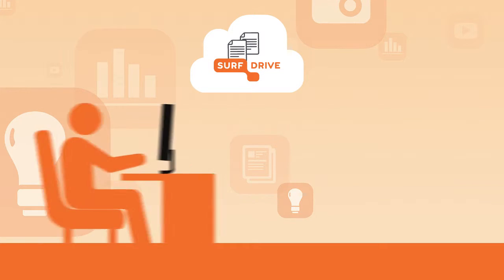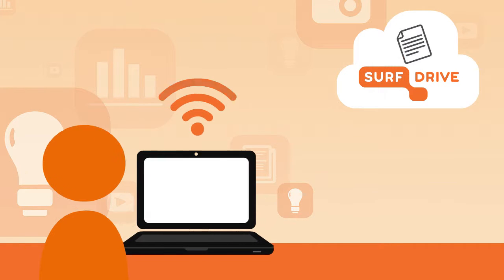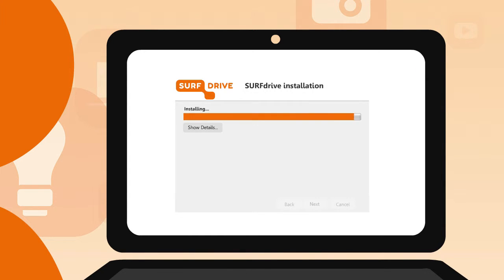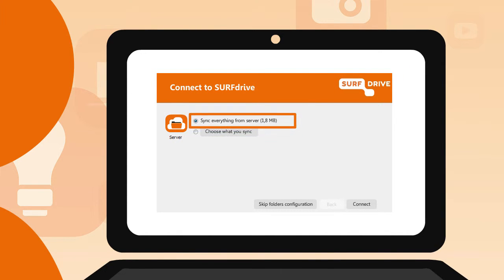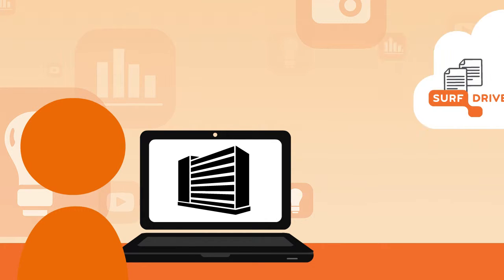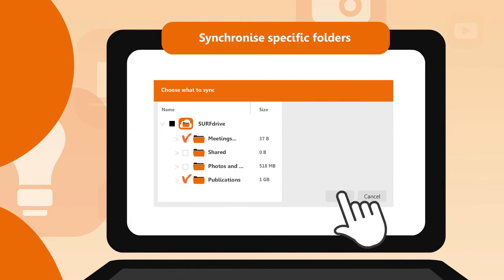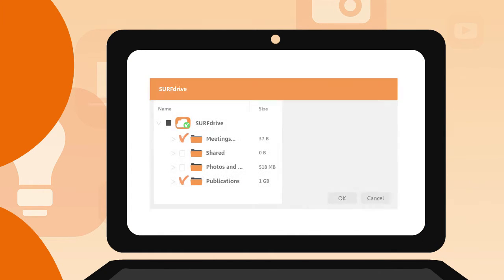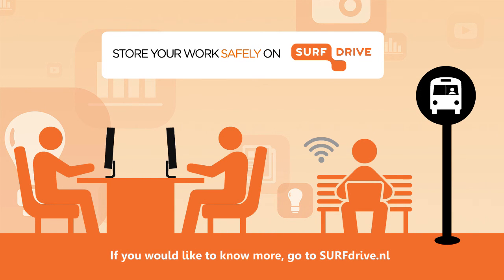Tutorial SURFdrive - Synchronising files and folders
Tutorial about synchronising files and folders using the desktop client